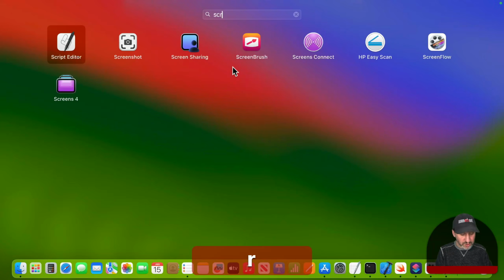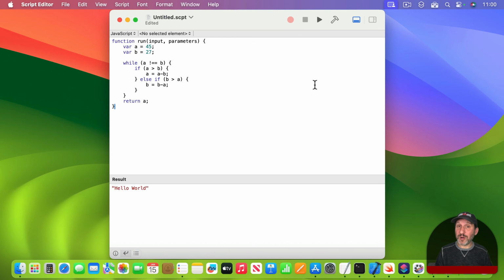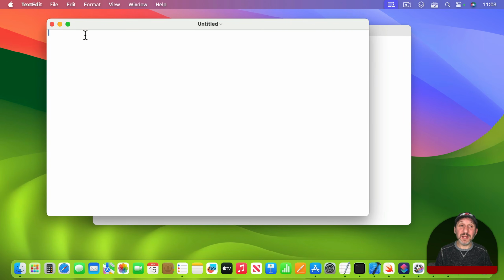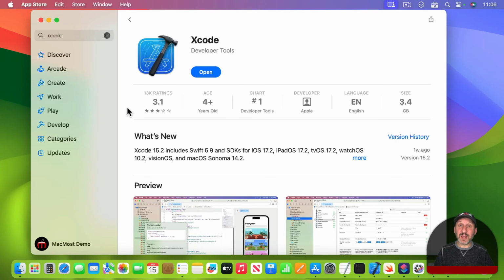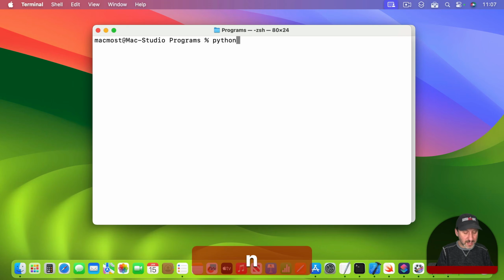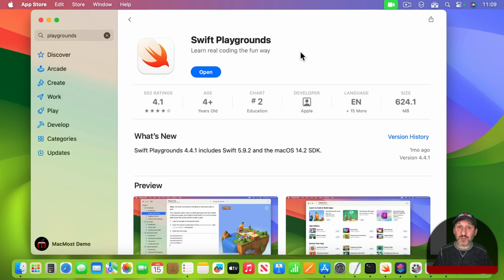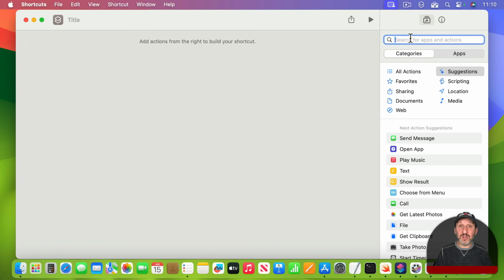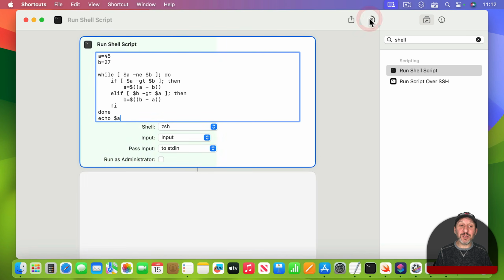5 Ways To Write Simple Programs On Your Mac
If you want to learn some basic programming skills, or want to use skills you already have to perform calculations without needing to learn a whole development tool, there are many ways to do that on your Mac with what you already have, or what you can get directly from Apple for free.

00:00 Intro
00:35 1. Use Script Editor To Write JavaScript
02:23 2. Use Terminal To Run Shell Scripts
03:53 3. Use Terminal To Run Python Scripts
05:29 4. Use Swift Playgrounds To Run Swift Code
06:47 5. Use Shortcuts To Run JavaScript Or Shell Scripts